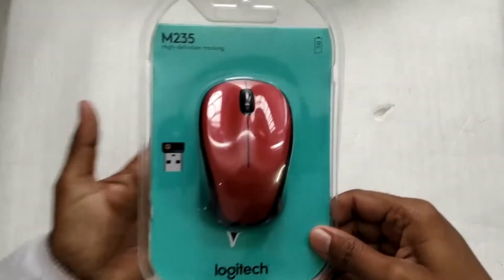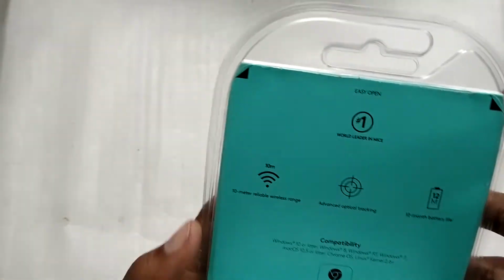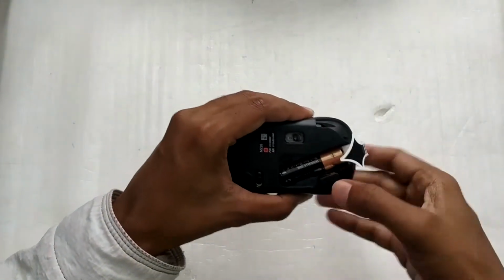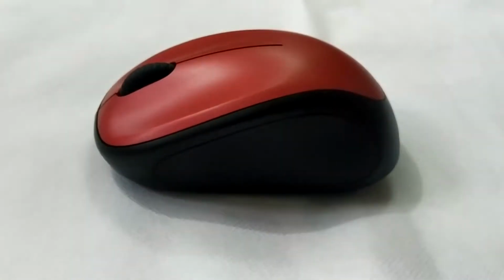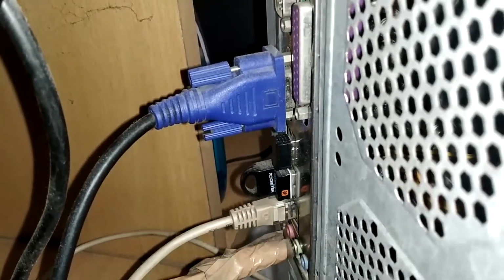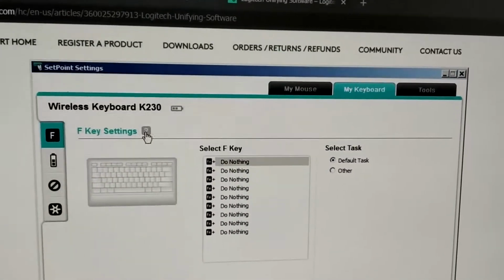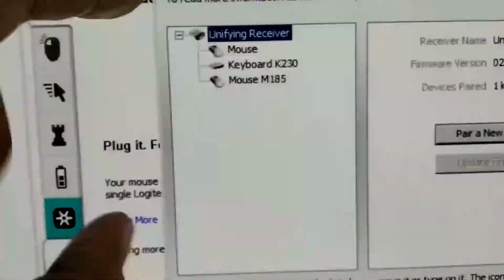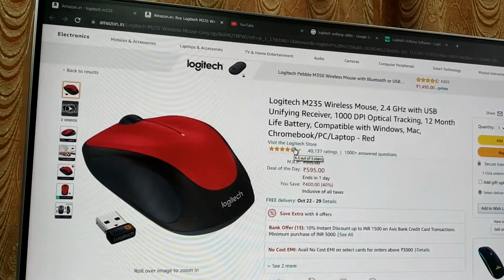Logitech M235 Wireless Mouse Unboxing & Review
In this video i'm unboxing the Logtech m235 2.4ghz wireless mouse.
This mouse comes with a unifying receiver and supports upto 6 unifying compatible devices.
in this video i have also shown how to use the unifying receiver and connect multiple mouse or keyboard to your computer.
This mouse comes with 1000 dpi tracking and invisible optic that means there is no red light shining under the bottom of the mouse while using it.
Overall this is a good wireless mouse in budget.

00:00 Introduction
01:34 unboxing
02:52 mouse body & quality
03:26 click sound
04:08 Usb receiver dongle and battery
05:10 Size comparison.
06:28 Connecting in PC
08:32 Using Unifying receiver to connect multiple devices.
14:21 Range
15:36 Farewell